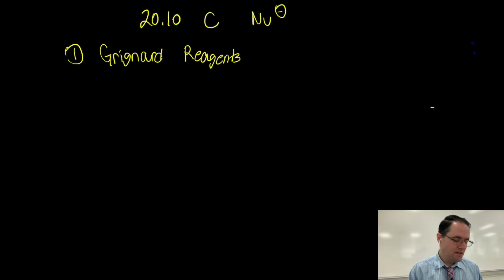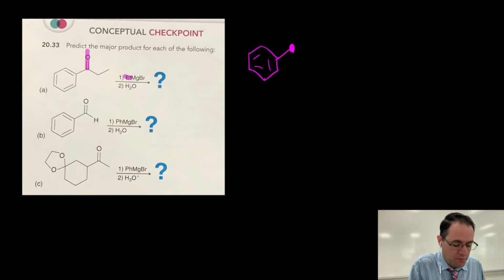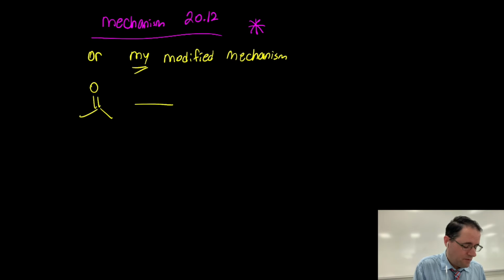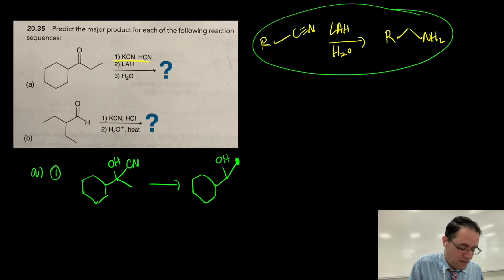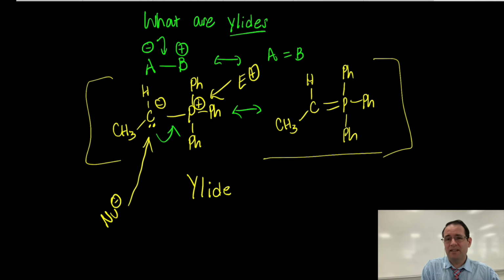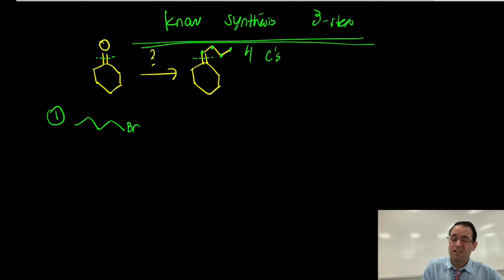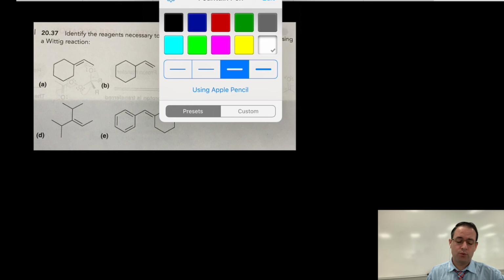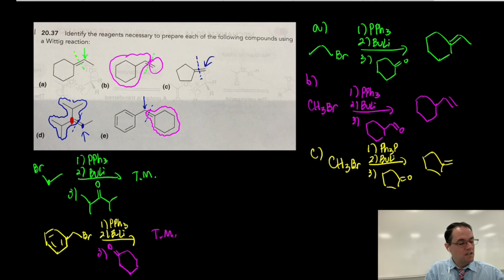Chapter 20.10 Carbon Nucleophiles [ORGANIC CHEMISTRY] KLEIN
This is lecture that covers section 10 of Chapter 20 in Organic Chemistry, 2nd edition in Klein.